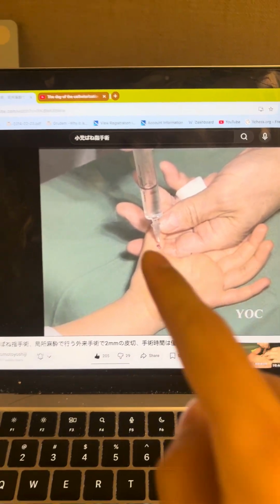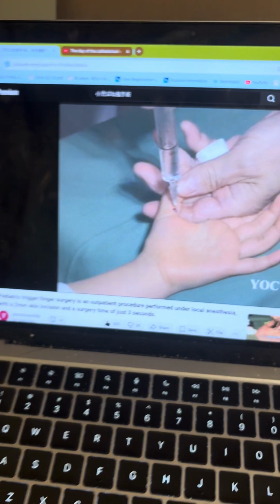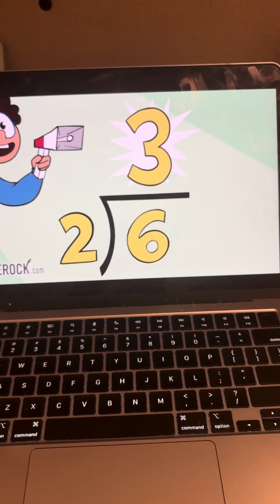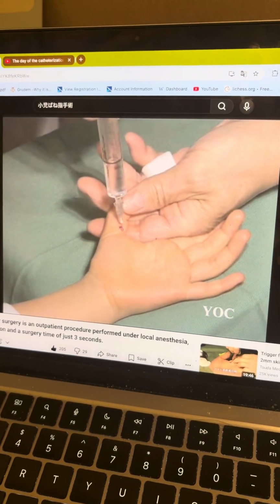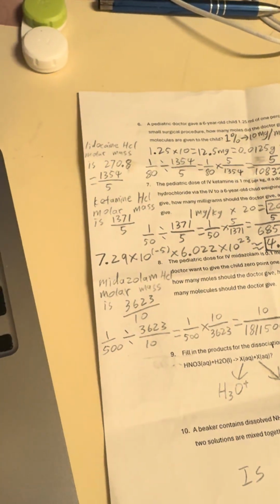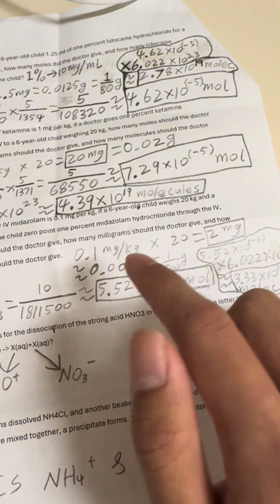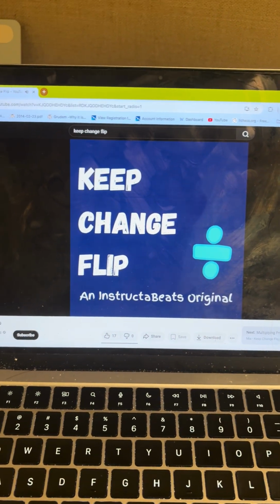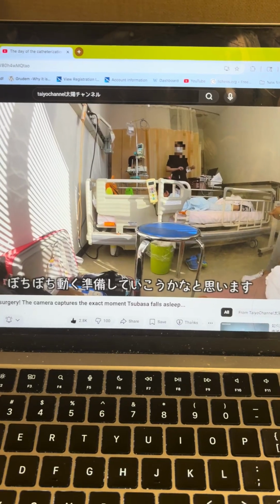How to calculate moles in chemistry!